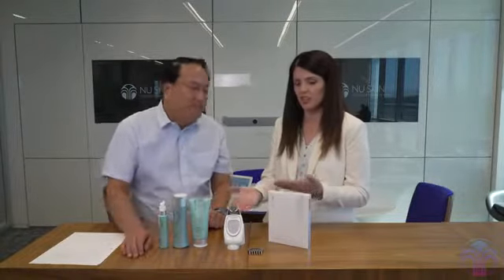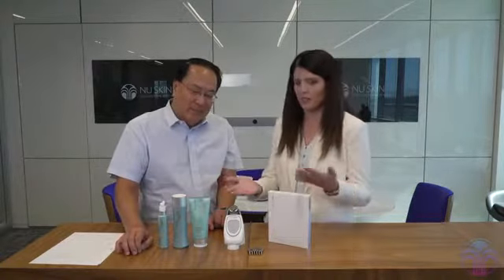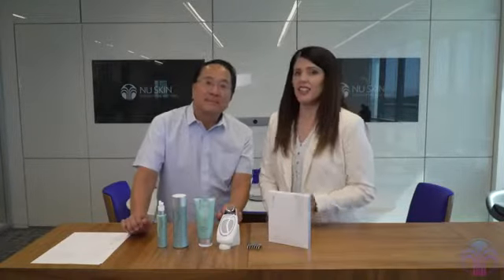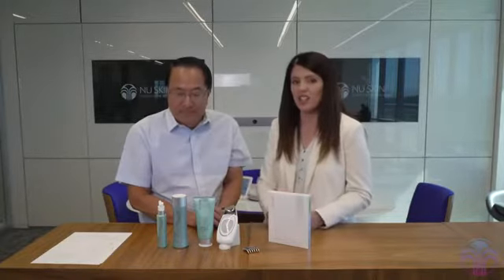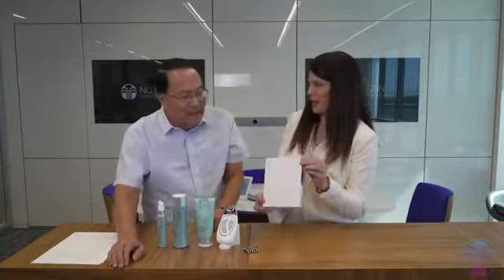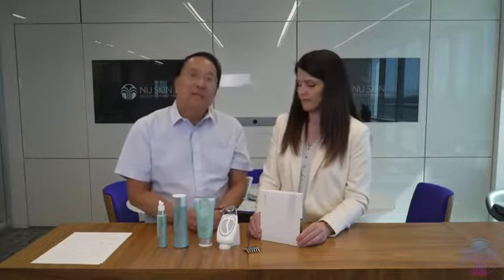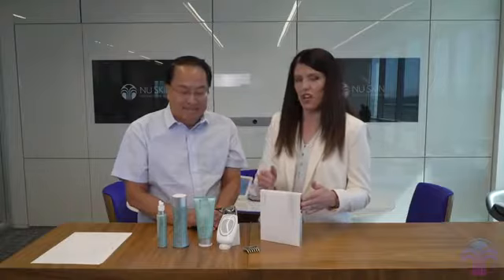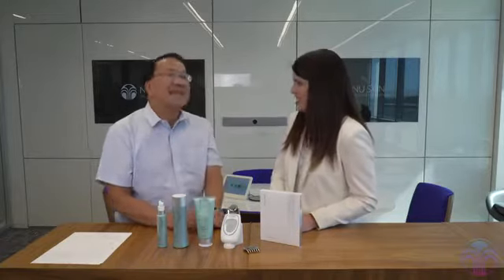Dr. Joe Chang and the new Galvanic Facial Spa System